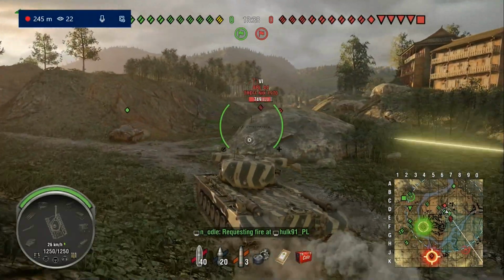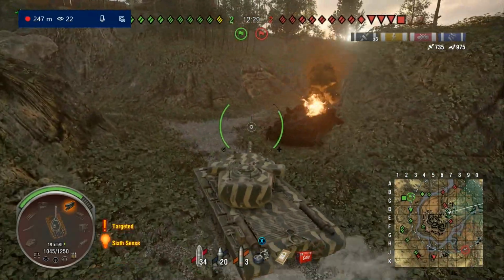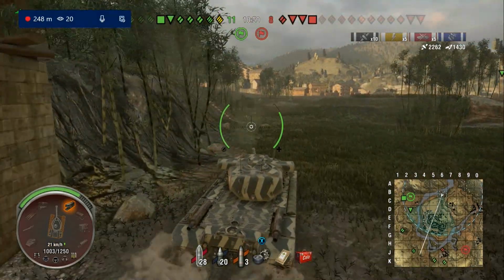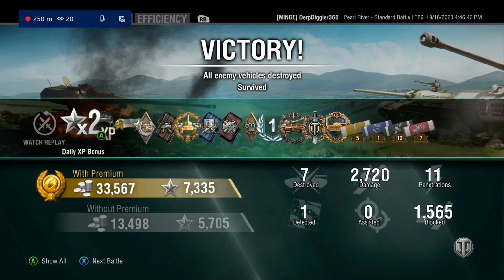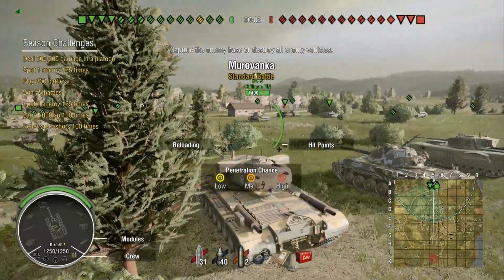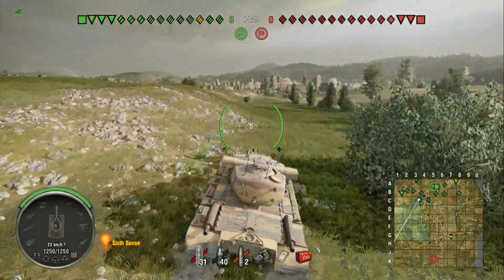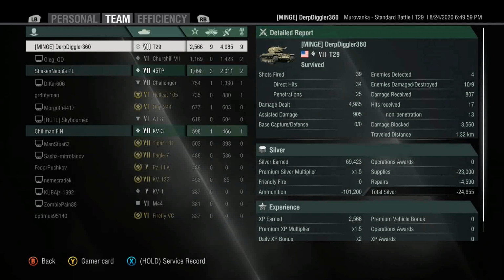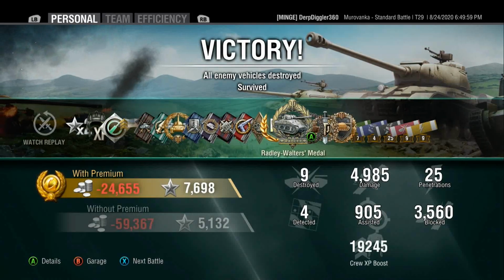T29 Radley Walters 4.9k Damage Ace Tanker ll Wot Console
Some nice games in the American tier 7 heavy the T29